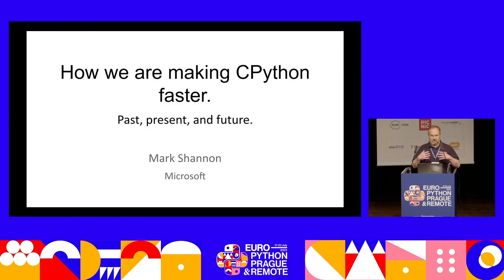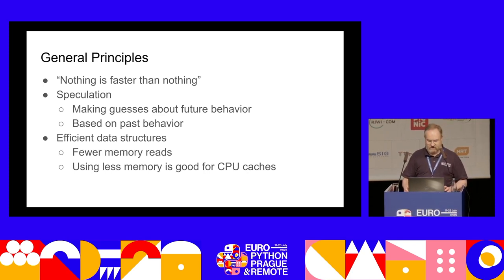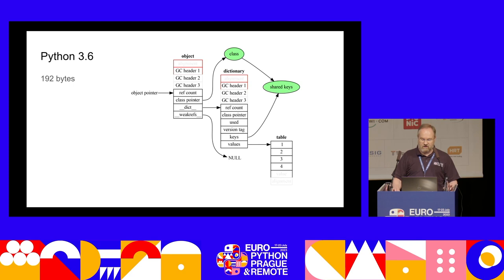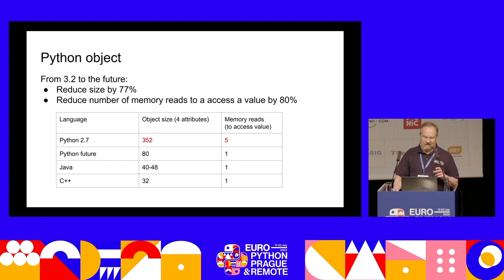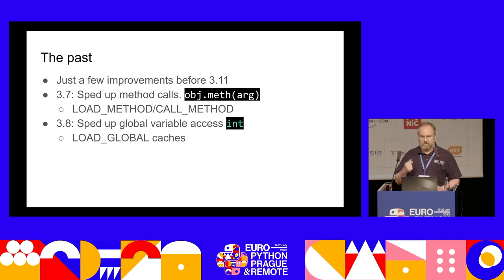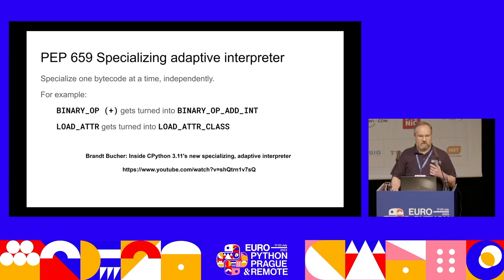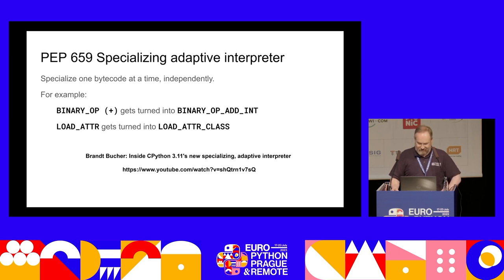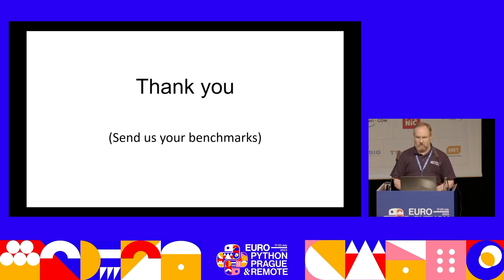How we are making CPython faster. Past, present and future — Mark Shannon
Python 3.11 is considerably faster than 3.10.

How did we do that? And how are we going to make 3.12 and following releases even faster?

 In this talk, I will present a high level overview of the approach we are taking to speeding up CPython. Starting with a simple overview of some basic principles, I will show how we can apply those to streamline and speedup CPython. I will try to avoid computer science and software engineering terminology, in favor of diagrams, a few simple examples, and some high-school math. Finally, I make some estimates about how much faster the next few releases of CPython will be, and how much faster Python could go.